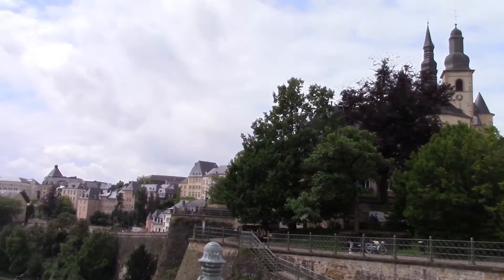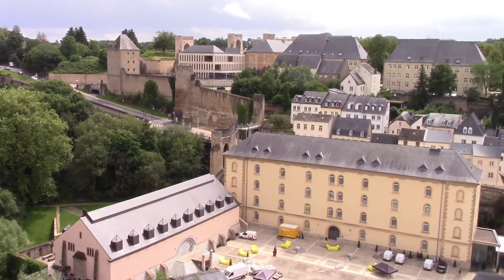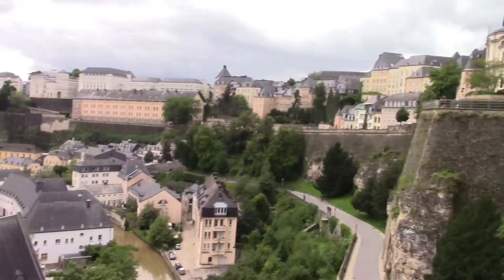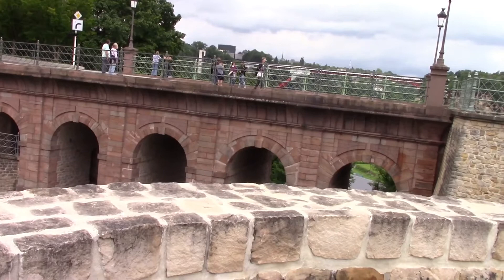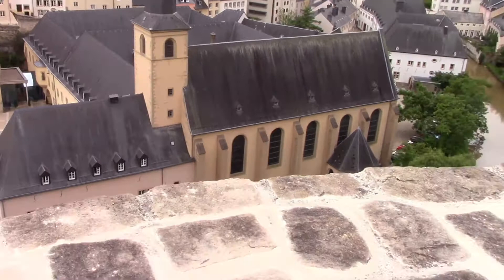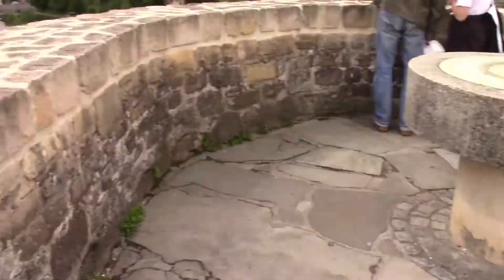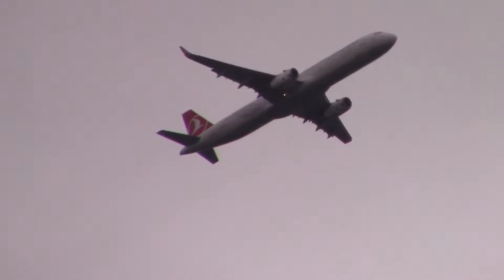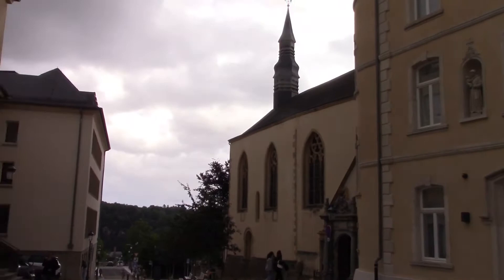A Tour of Luxembourg City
Hey guys!
Last month I visited the small European country of Luxembourg. This video is a quick tour of the capital of Luxembourg City. It is a wonderful place and I highly recommend that you guys visit it. I hope you enjoy this video!

Check out our Discord server for aviation news, video previews, and competitions!